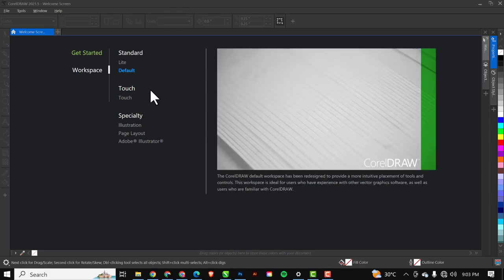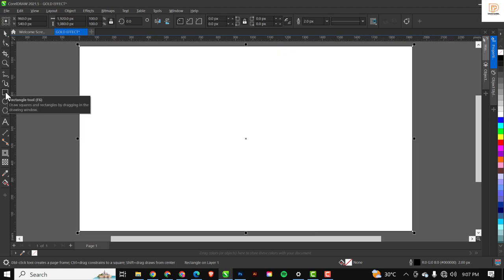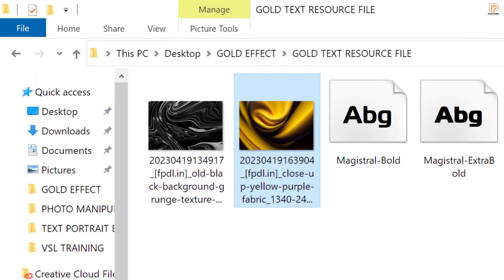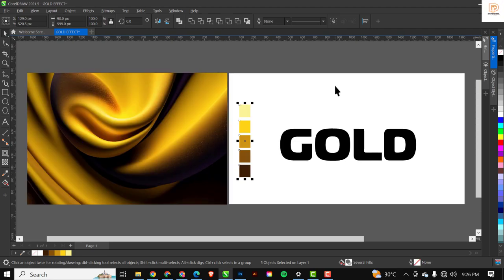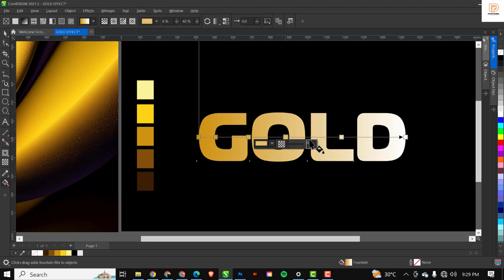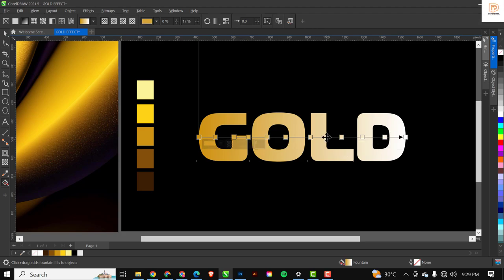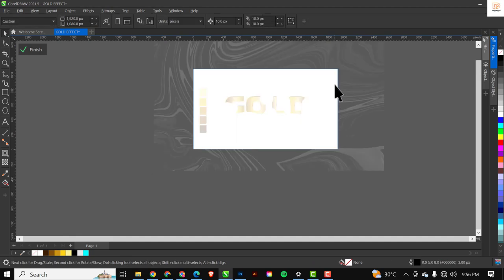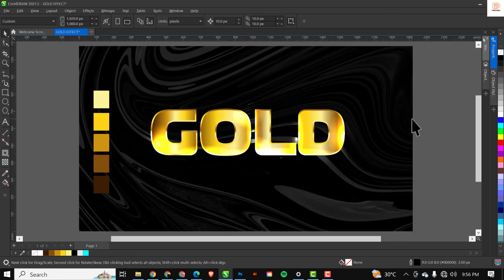GOLD TEXT EFFECT | CORELDRAW TUTORIAL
How To Create a GOLD TEXT EFFECT In CorelDraw.
In this episode, I’m going to show you how to create this text effect in CorelDraw with very few steps. This method is very easy and simple, just like the previous videos where everything is easy to follow even for a beginner.